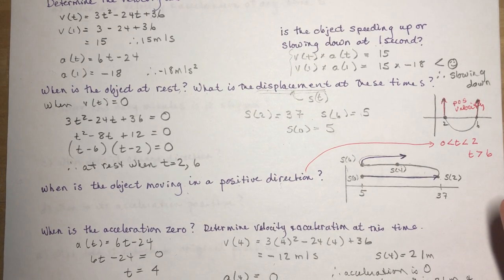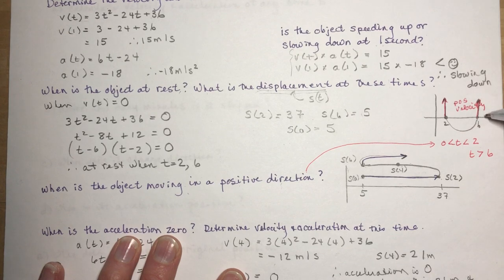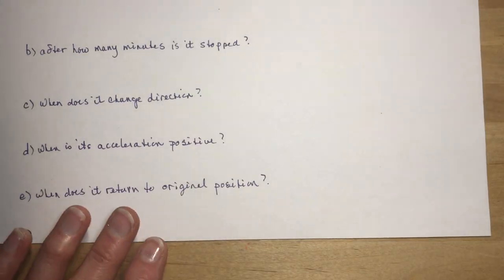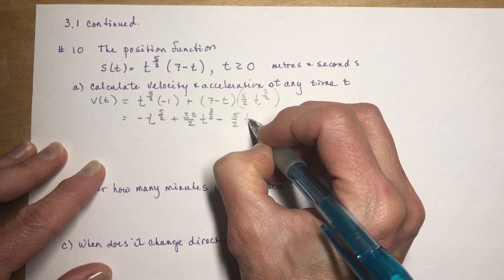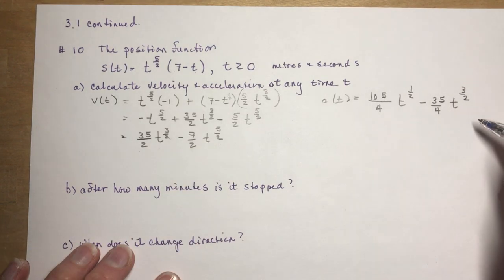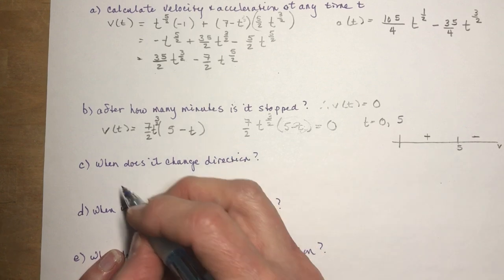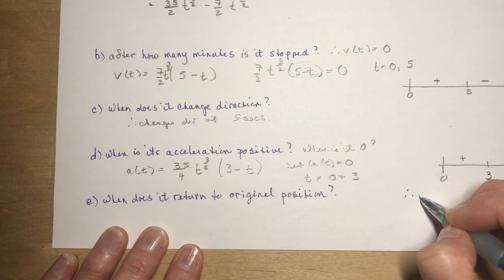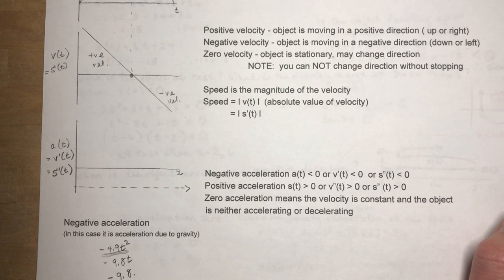Calculus 3.1 Velocity and Acceleration Part 2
Finishing up Part 1 we look at a second example of an object travelling in a straight line.  We use the first derivative of the position function to find the velocity function and the second derivative gives up the acceleration of the function.
*** NOTE:  at 8:20 I factor out 35/4 (t^3/2) and it SHOULD HAVE BEEN 35/4 (t^1/2) .  It does NOT affect the solution ***